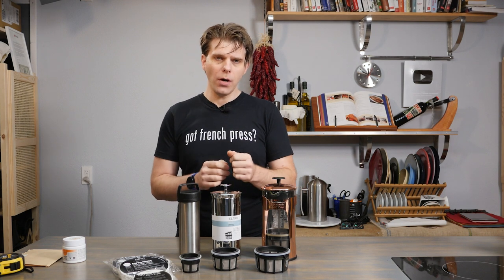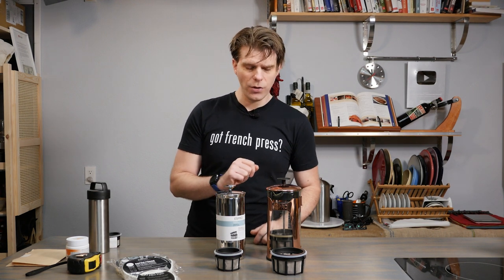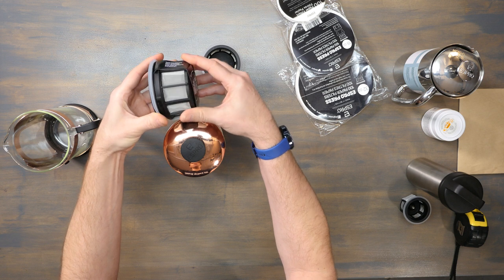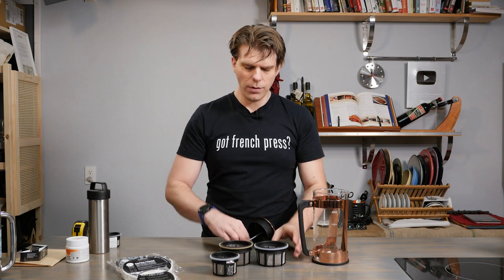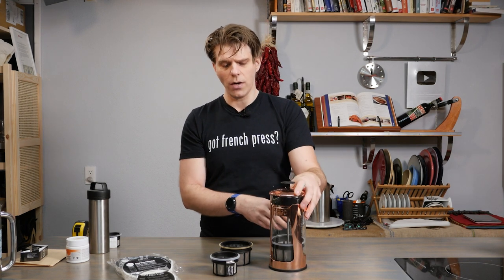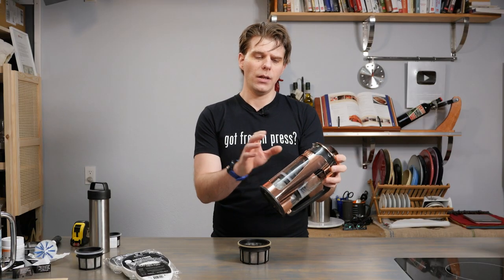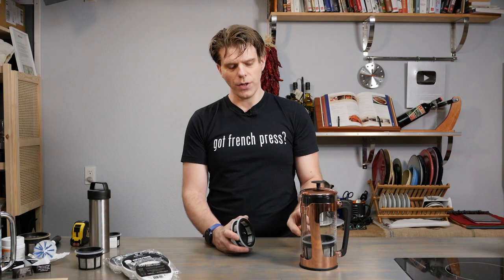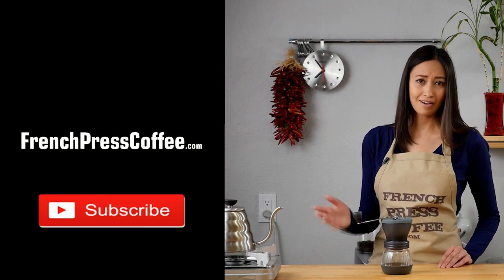Espro Coffee Filters Replacement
0:29 - How to measure Espro Filters
2:07 - How to replace Espro Filters
4:35 - Espro paper Coffee Filters
5:57 - How to Clean Espro Filters
7:29 - Espro Tea filters overview

When to replace Espro Coffee Filters?
- You notice grinds in your cup AND you inspect your primary or secondary filter and discover a tear
- If you have lost either the primary (lower) or secondary (upper) filter, or the filter brace (medium and large, only)
- If you have damaged the plastic structure of one of your filters (e.g., by leaving it on a hot stove top)